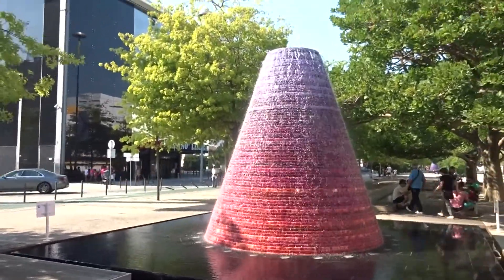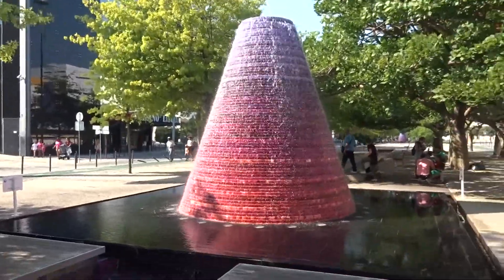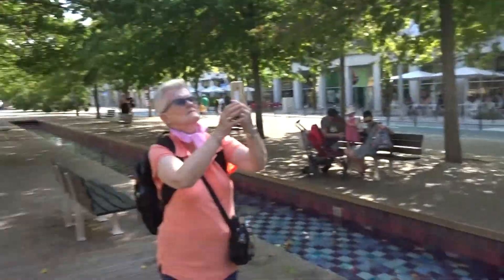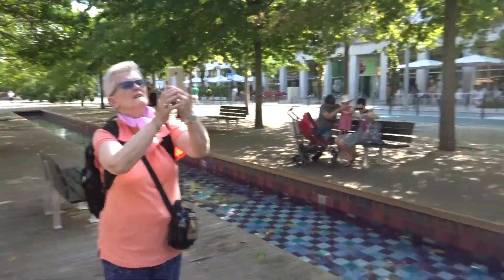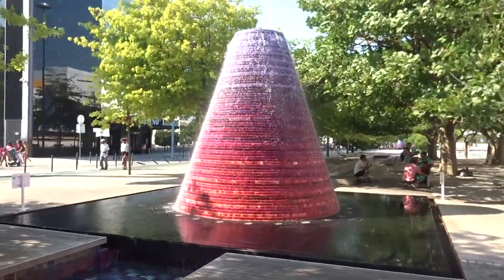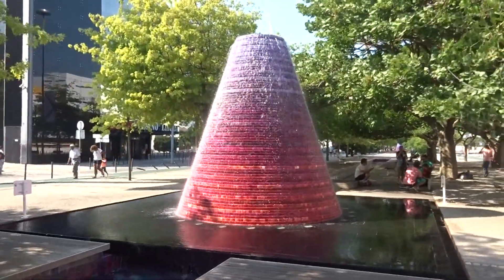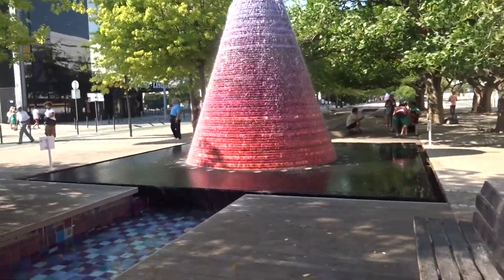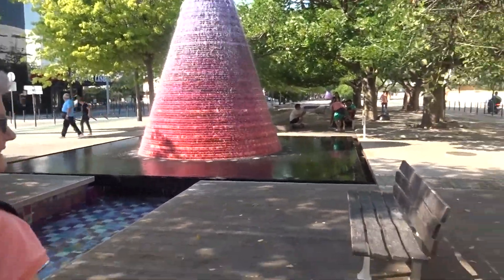Water Cones [Lisbon 2018][37]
Watch the water trees or cones spray water on Alameda dos Oceanos. A few years they did this but also at intervals it would erupt a larger spray.